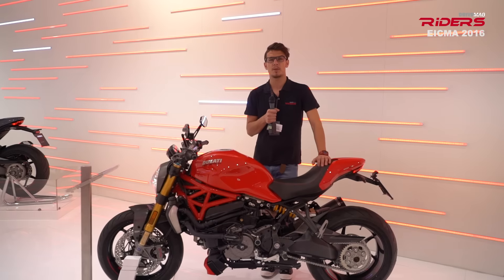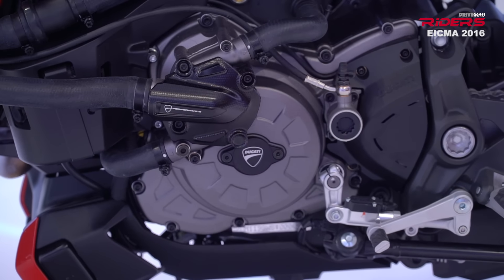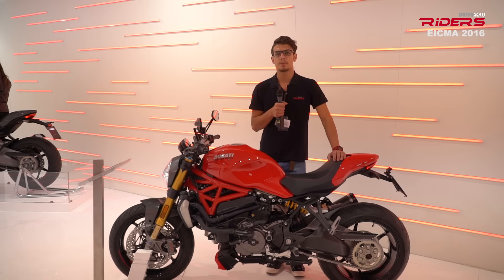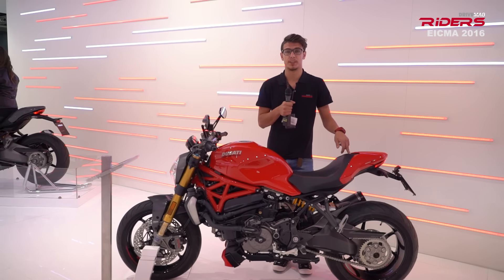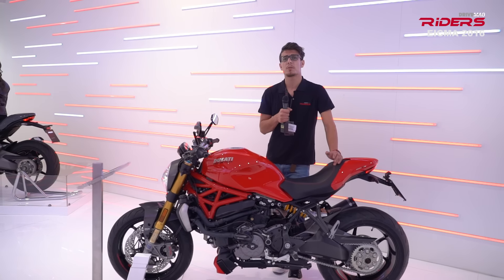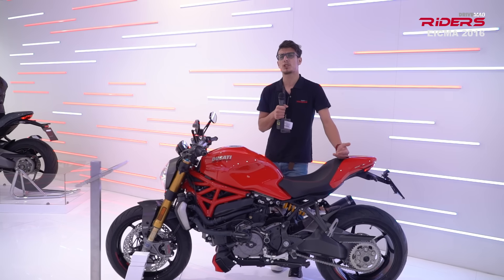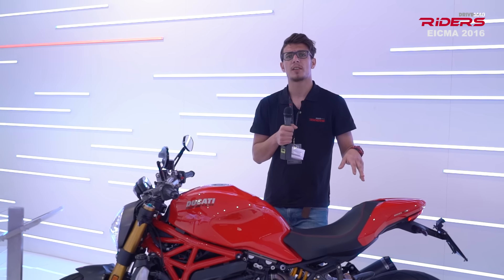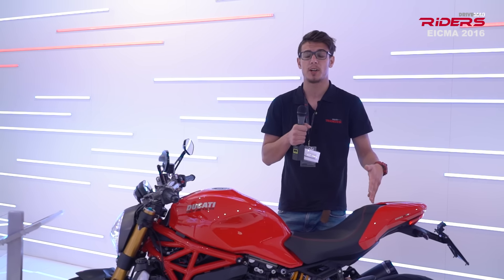2017 Ducati Monster 1200 & 1200S First View | EICMA 2016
Desc: Ducati offers a new and improved big Monster for 2017. The new model comes with more power and and a subtle design update. Regardless of the model (the 1200 or the 1200 S), the design hints to a performance bike. Although it’s still a street bike, it inherits a lot of the Panigale electronics.